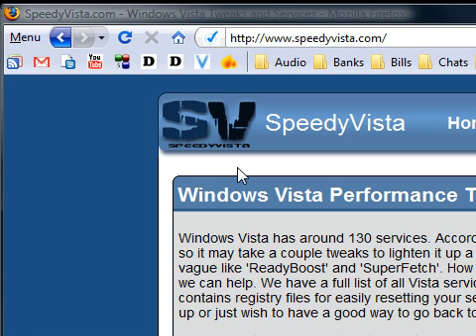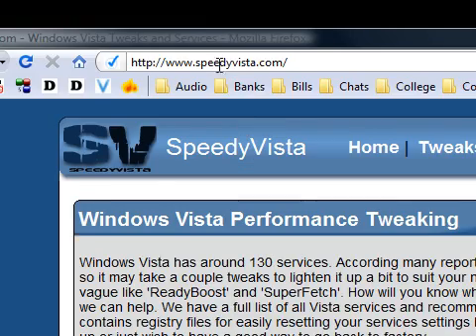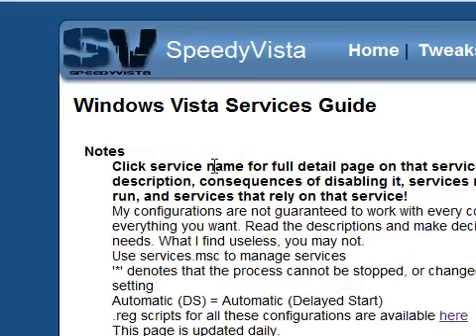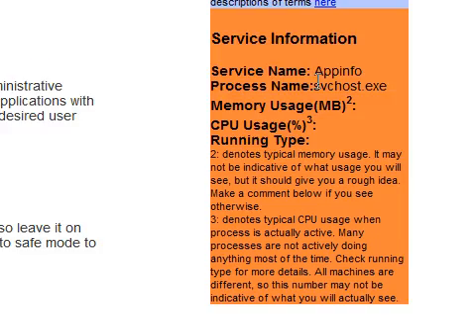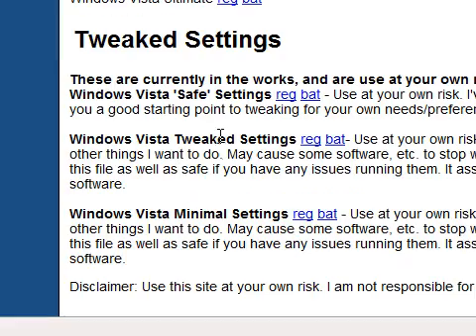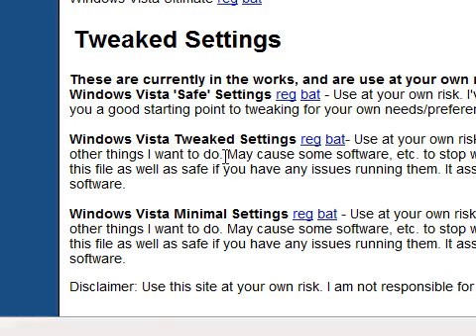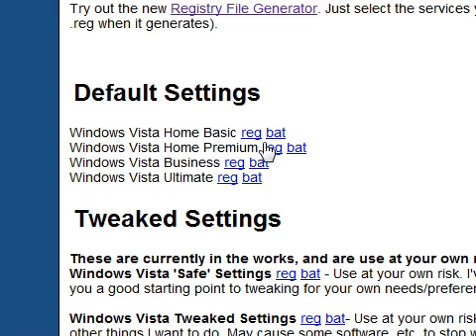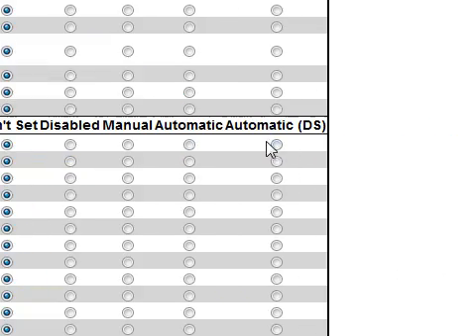Tweak Your Windows Vista Services Quickly - SpeedyVista.com